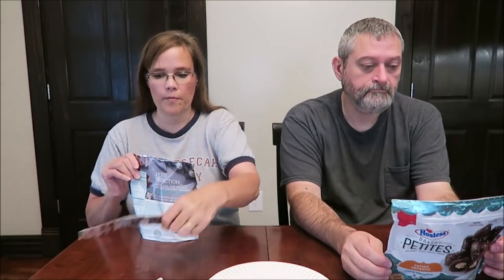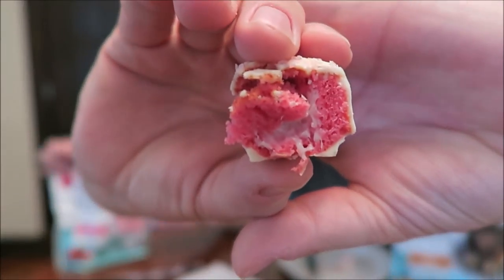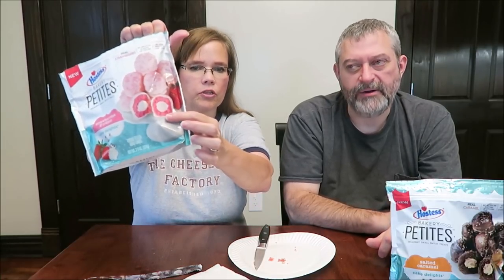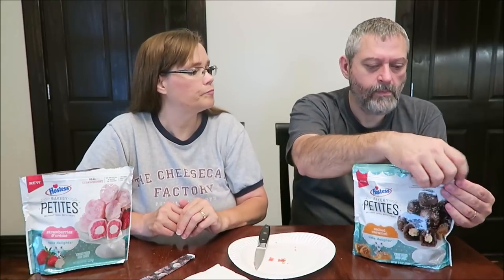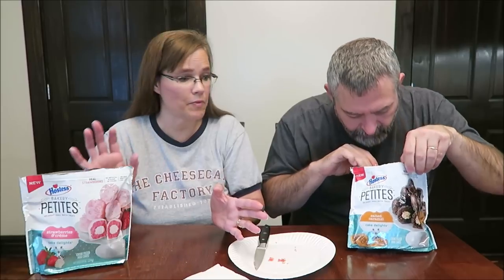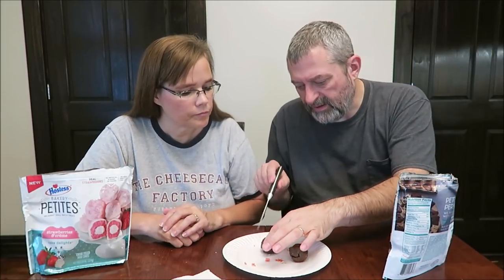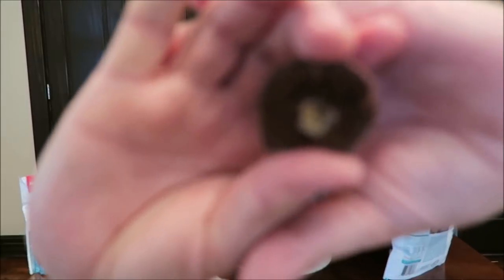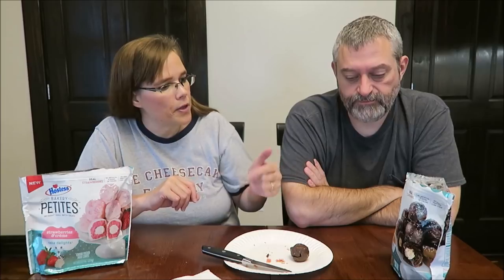Hostess Bakery Petites: Strawberries & Crème and Salted Caramel Cake Delights Review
This is a taste test/review of the Hostess Bakery Petites Cake Delights in the Strawberries & Crème and Salted Caramel flavors. They were mailed to us from Mich Mich in Michigan! They were $3.68 each.
* Strawberries & Crème 3 mini cakes (59g) = 250 calories
* Salted Caramel 3 mini cakes (54g) = 230 calories